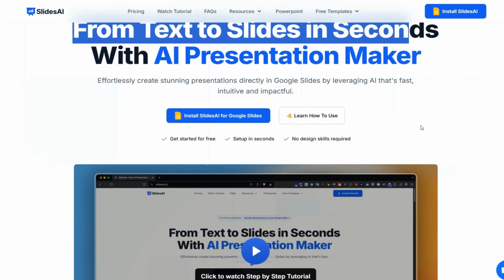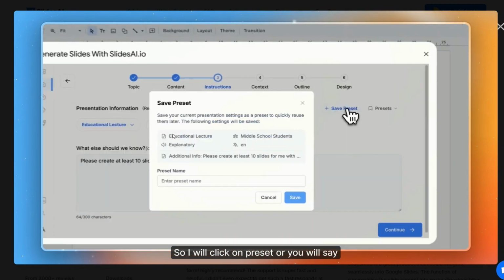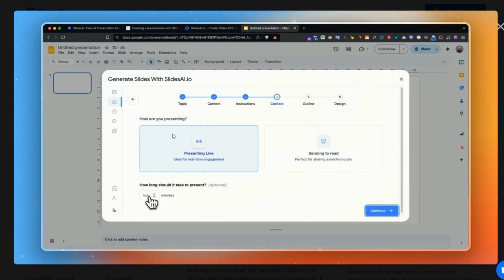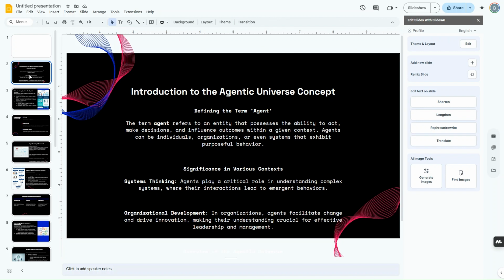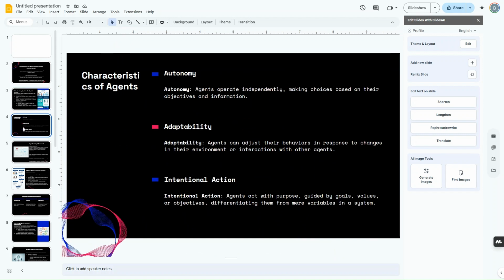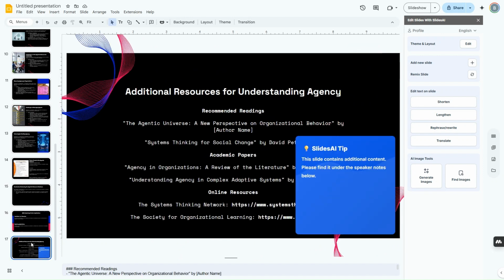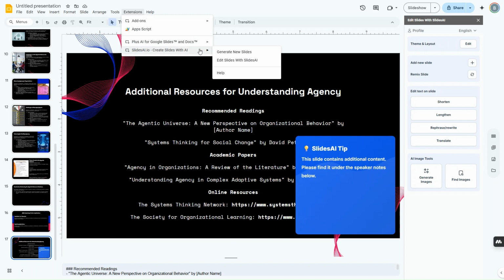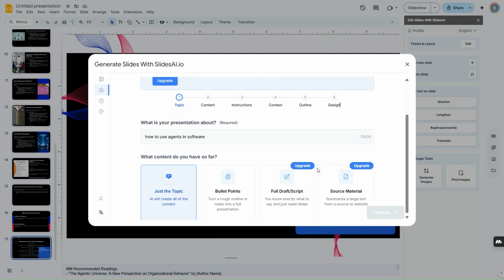slidesai- From Text to Slides in Seconds With AI Presentation Maker